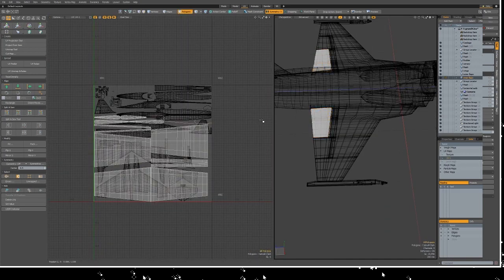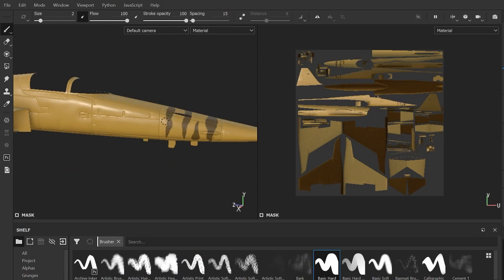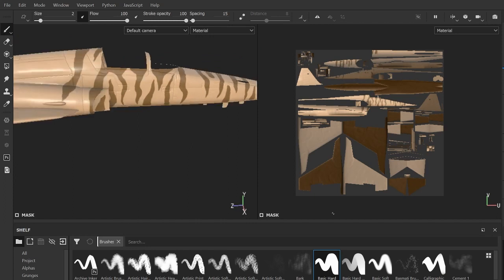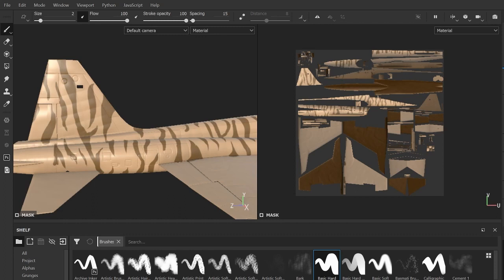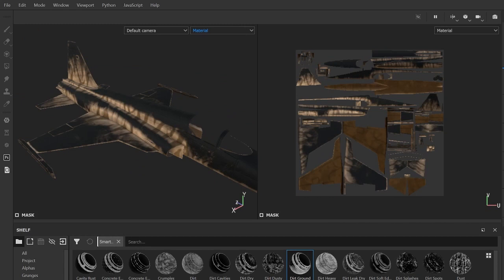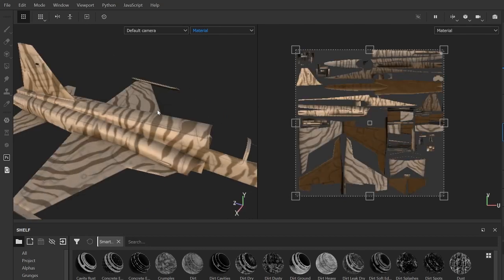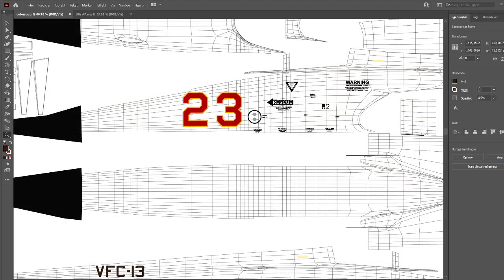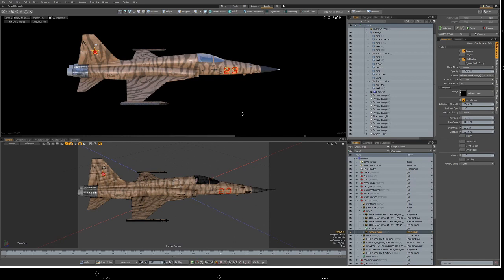Aviation artwork, part 3 - Mapping and textures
The F-5 Tiger model is nearing completion. Now it´s time to unwrappin gthe model and give it some texture, colors and markings. For that Modo, Substance Painter and Adobe Illustrator are used. Watch this video if you want to see how i add colors and marking and what i do when I unwrap my models